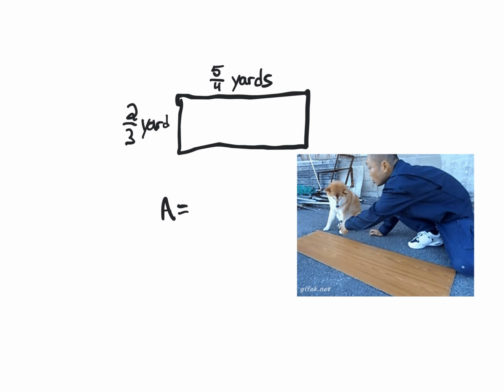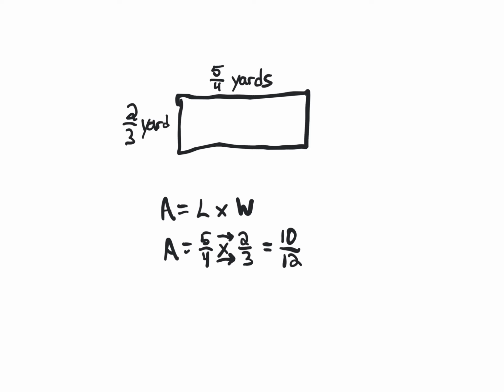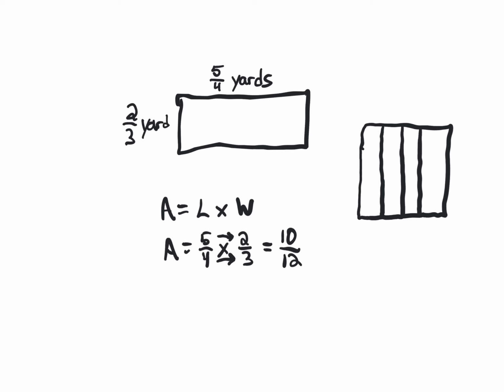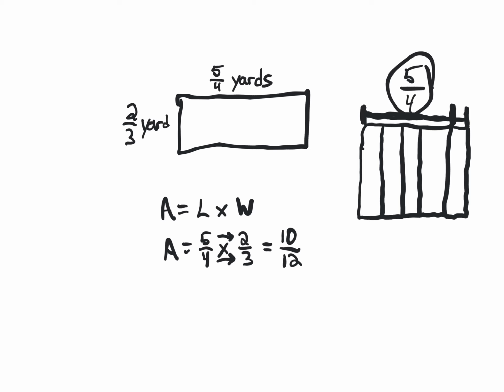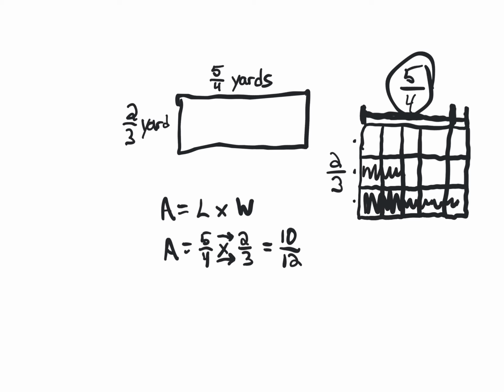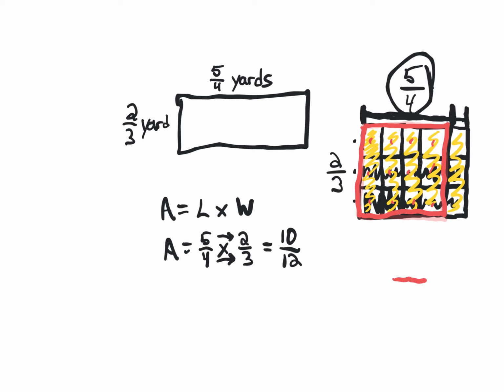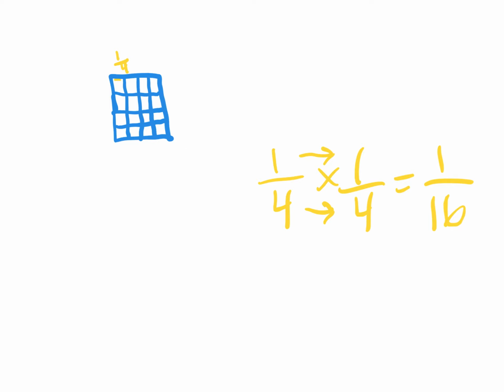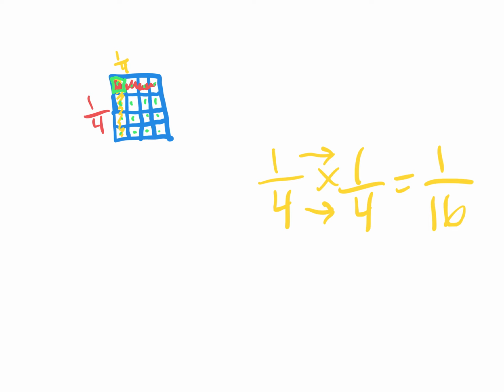L8-6 Area with Fractions and Models